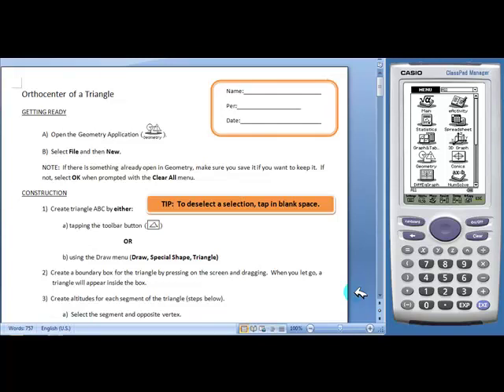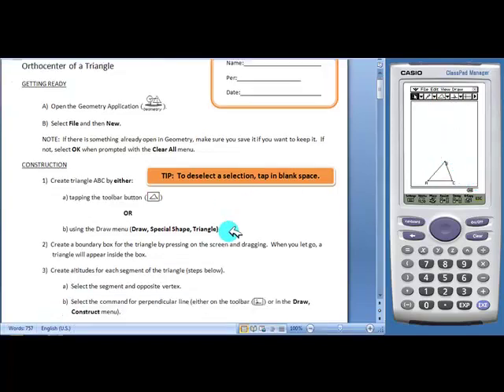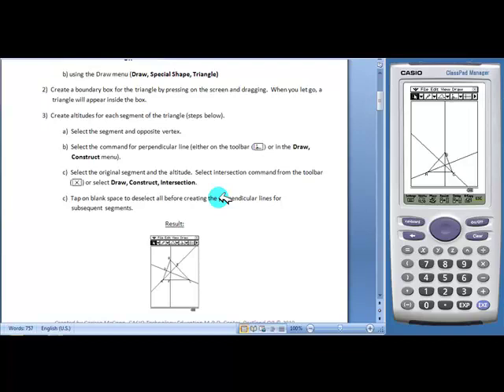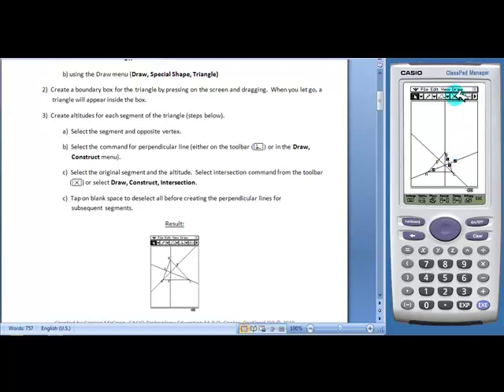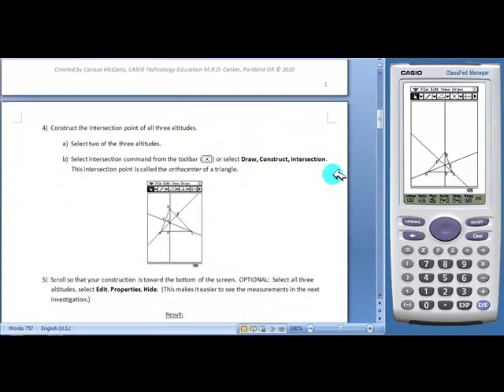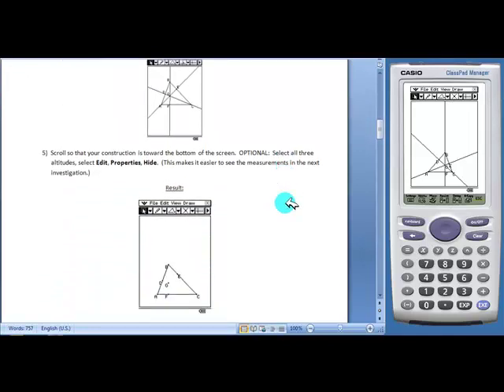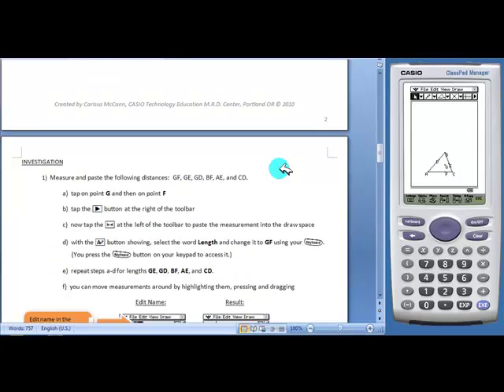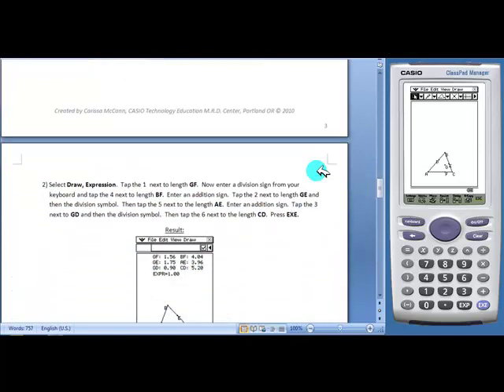Orthocenter of a Triangle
In this activity students will construct the orthocenter of a triangle and learn about some of its properties. This activity was designed to be completed using the ClassPad 330 graphing calculator.